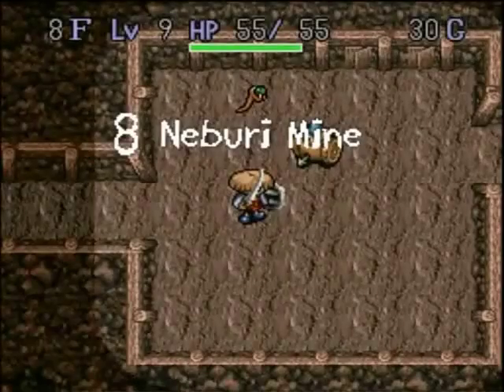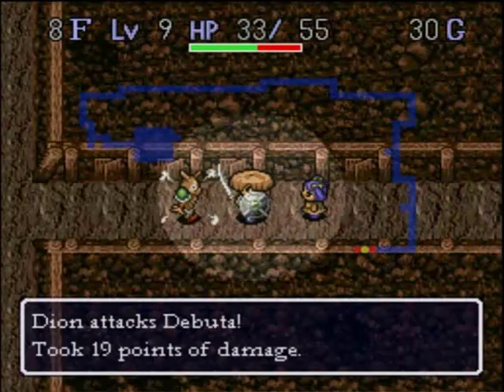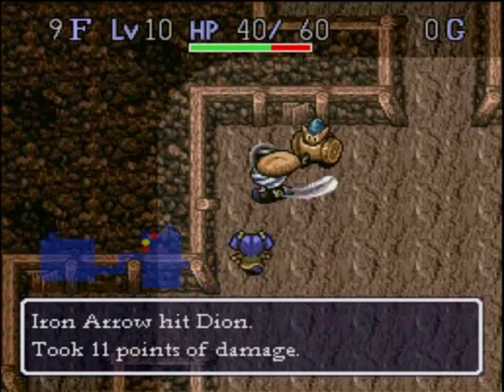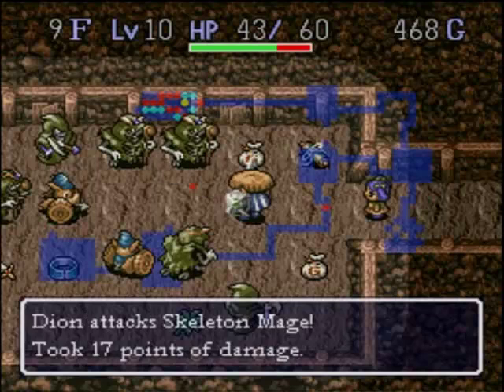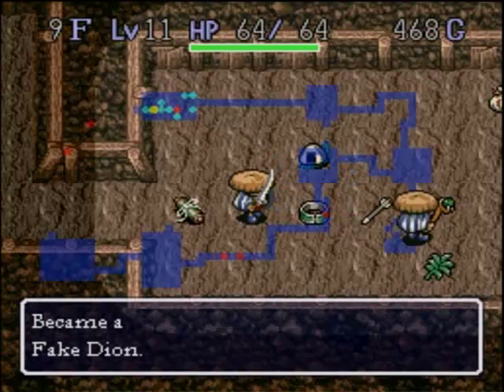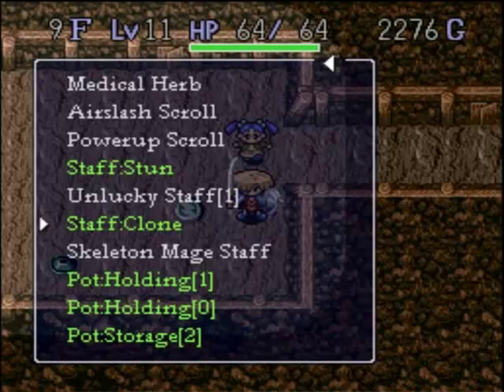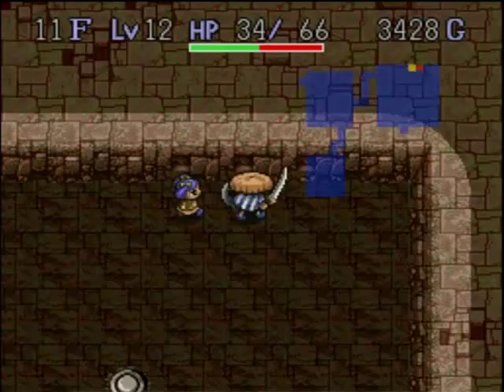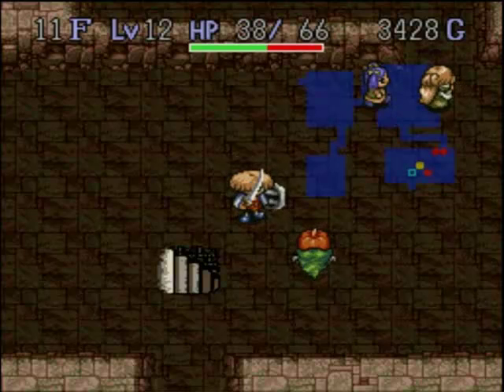(31/??) - Let's play Shiren the Wanderer! - Kids are always hyper after their naps.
Wherein Dion doesn't usually enjoy penetration, loves the Clone Staff and survives an absolutely terrifying monster house.